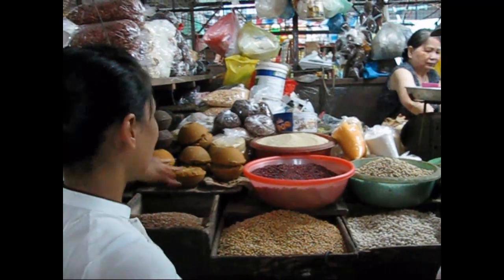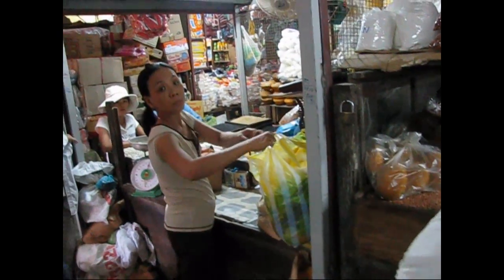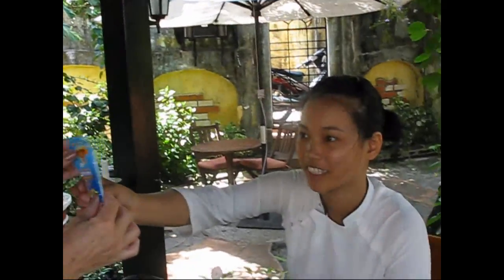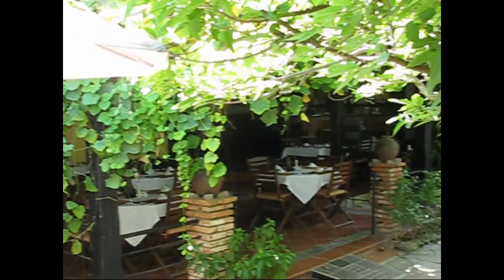Hoi An Market and Cooking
This is where Pat and Andy visited Hoi An in Vietnam and we took a Vietnamese cooking class, but went to the market (with Na) and came back to the secret garden restaurant and shown how to prepare, present and cook our meal.